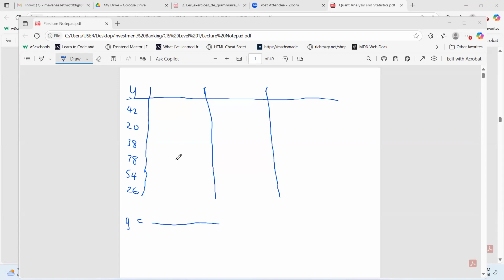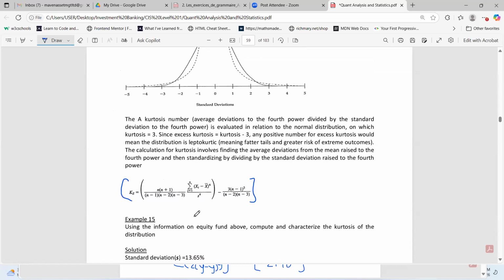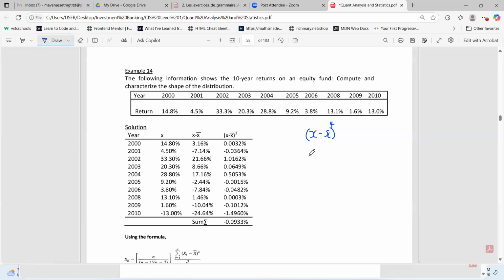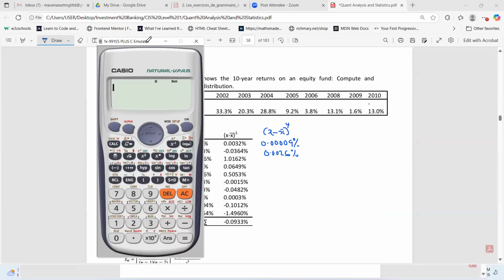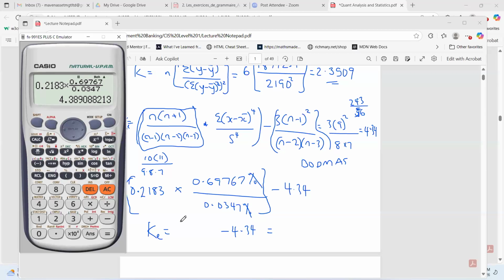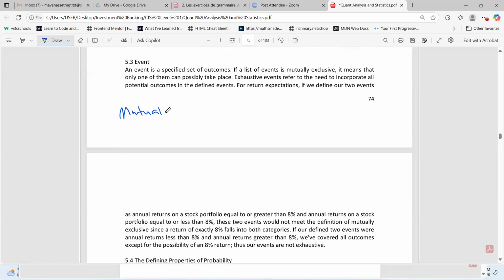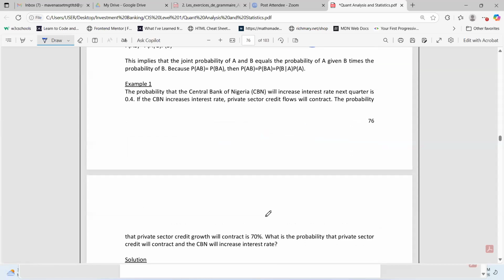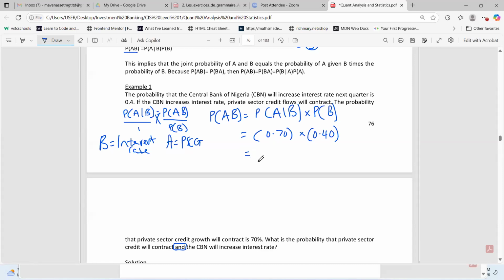QT Class 11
class 11 work